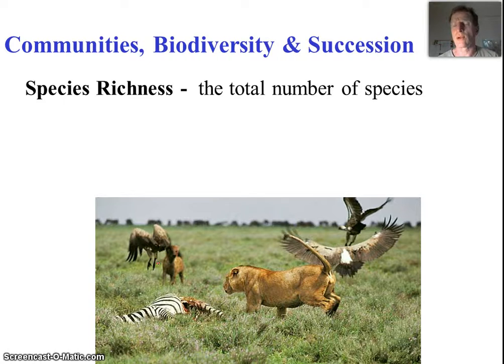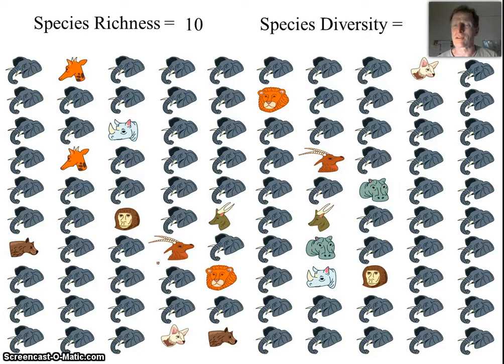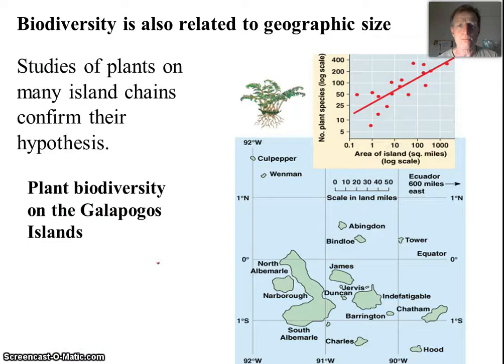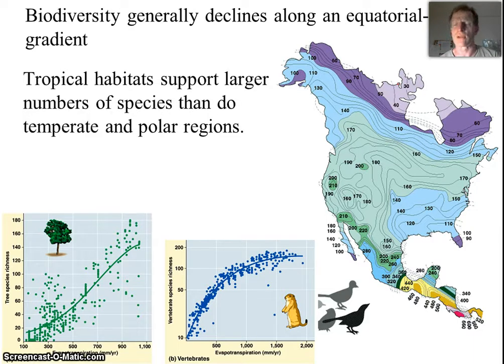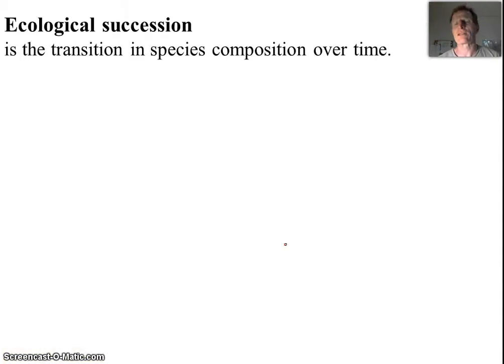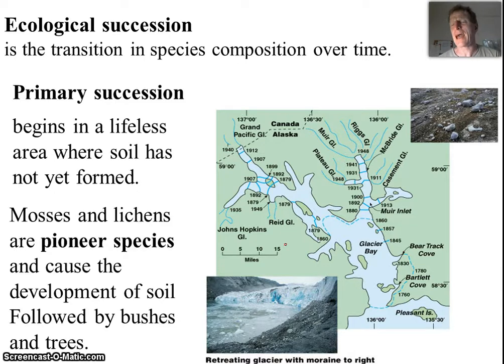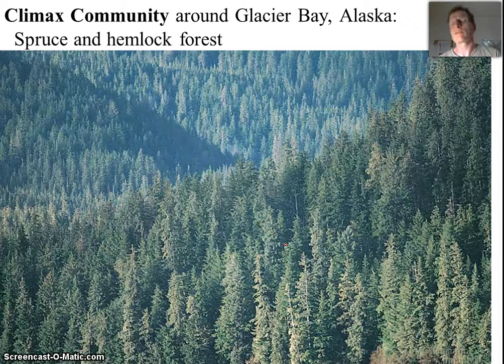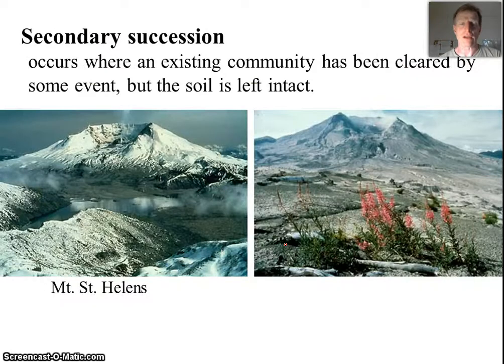Biodiversity & Ecological Succession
This  video reviews biodiversity and ecological succession.